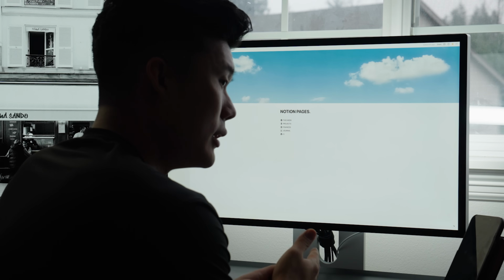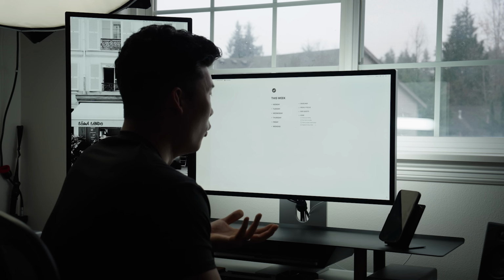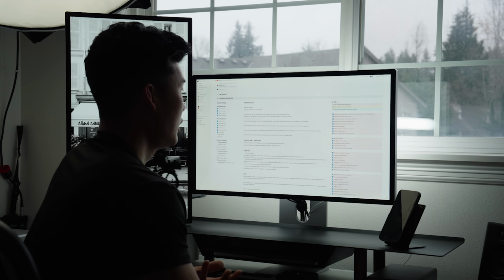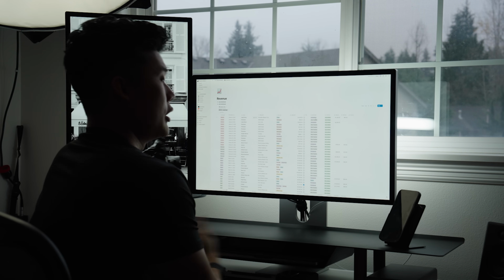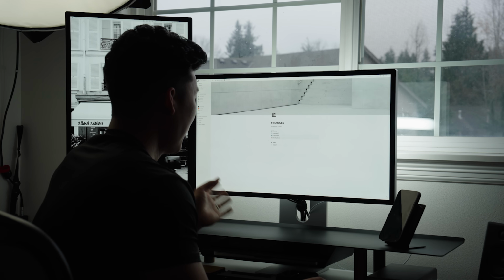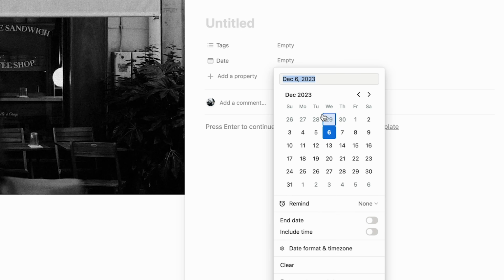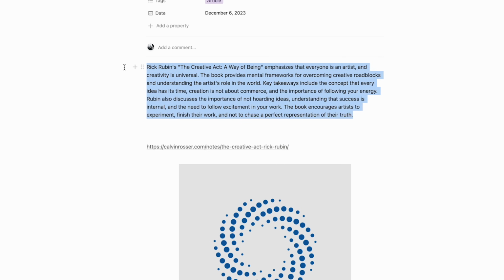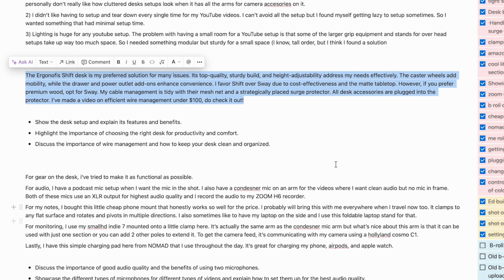Simple Notion Tour | How I Organize My Life, Work, and Money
🎉 Get started with Notion, sign up for free or unlock AI for $10 per month

➥ My main camera
➥ Alternative cheaper camera
➥ My favorite lens
➥ Alternative cheaper lens
➥ My microphone
➥ My favorite tripod

Time Stamps
0:00 - Intro to Notion
0:36 - Notion for: Tasks
2:23 - Notion for: Projects
4:58 - Notion for: Finances and Budget
8:41 - Notion for: Note taking
9:50 - Using Notion AI

In this video, I want to help you get your life organized with Notion. I'll be sharing my Notion pages that I use on a daily, weekly, and yearly basis. My goal is to show you how to use Notion in a simple way while also sharing some of my favoite features (like Notion AI and Q&A).